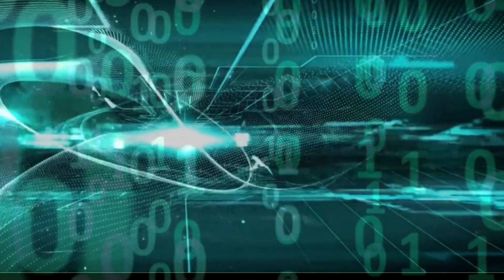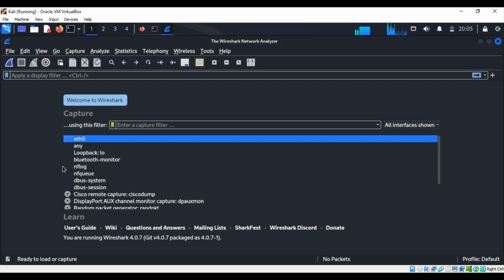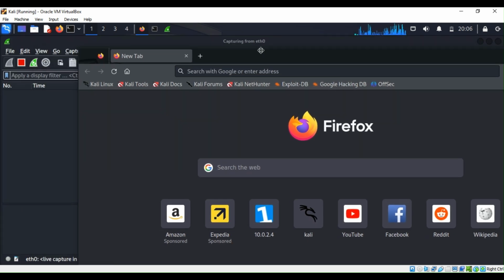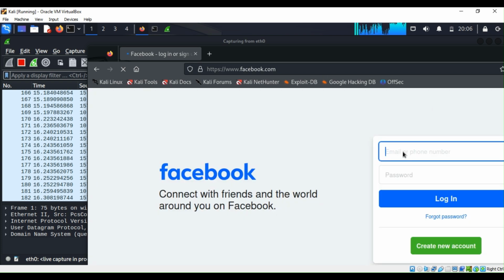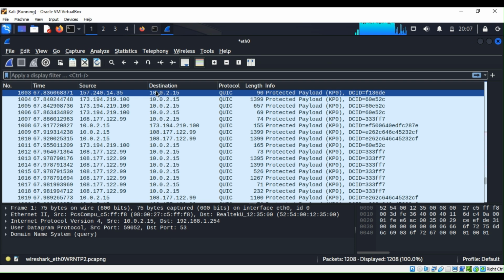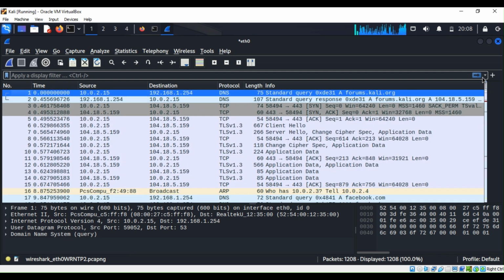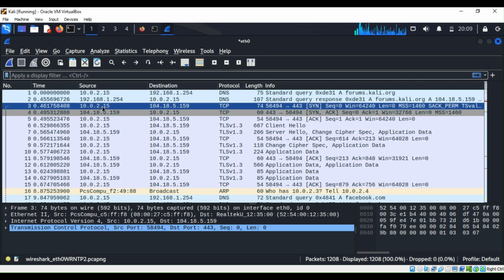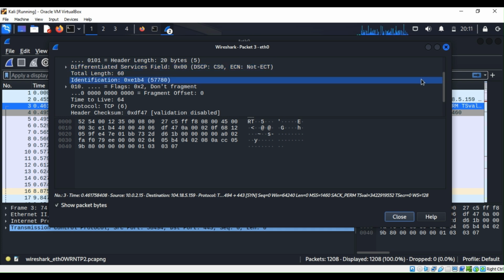Network Monitoring and management with Wireshark | Kali Linux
In this video, we go over network monitoring using Wireshark and Kali Linux. Wireshark is a very easy and important tool that allows users to analyze network packets and traffic.

0:00 – Introduction.
0:12 – What is Wireshark?
1:30 – How to capture network traffic with Wireshark?
03:34 – What is QUIC protocol?
06:30 – Wireshark Conclusion